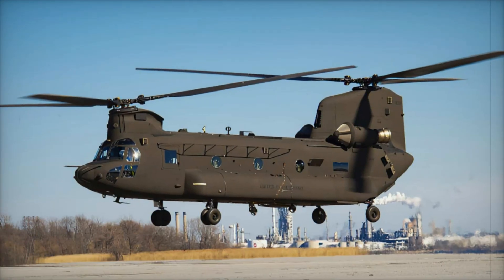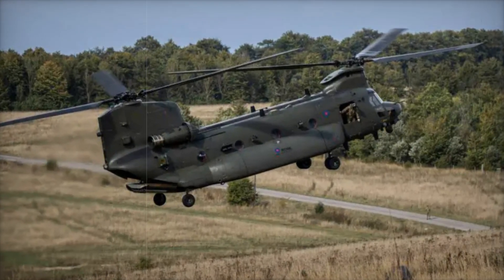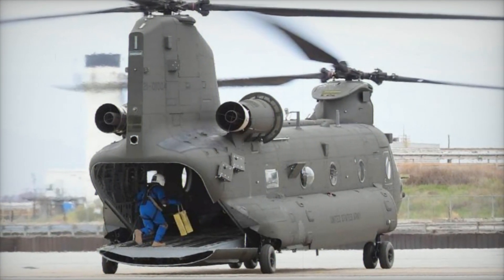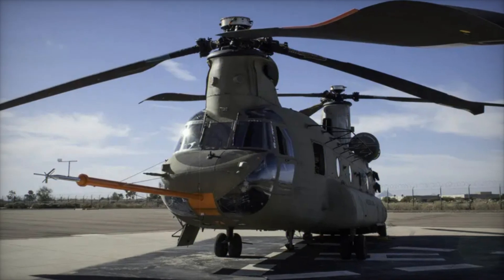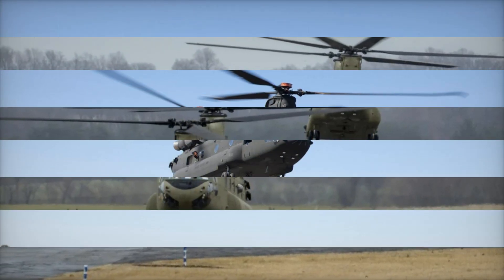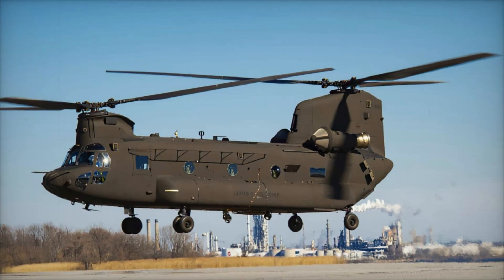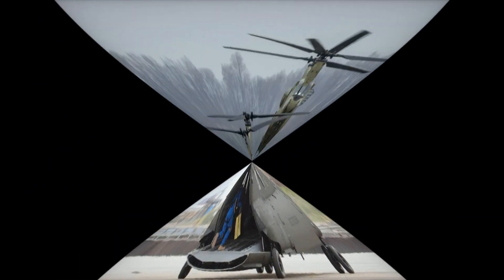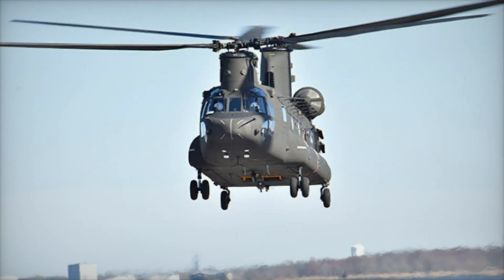CH 47F Block II A New Era of Power and Flexibility for the U S Army's Heavy Lift Helicopters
Boeing Defense recently delivered the third CH-47F Block II Chinook helicopter to the U.S. Army, advancing the modernization of its heavy-lift transport fleet. The CH-47F Block II features upgraded rotor blades, a reinforced airframe, and a more efficient power system, increasing payload capacity and operational range. These improvements make it ideal for high-altitude and hot climate conditions, essential for long-distance missions. Enhanced maintenance systems, better avionics, and advanced communication technologies further boost the Chinook's performance, ensuring high operational availability. This helicopter continues to evolve, solidifying its role in U.S. Army operations and future logistical superiority.